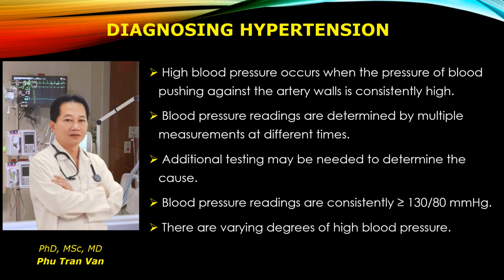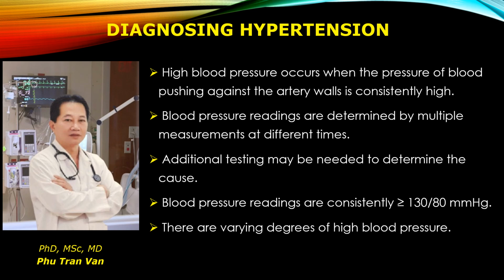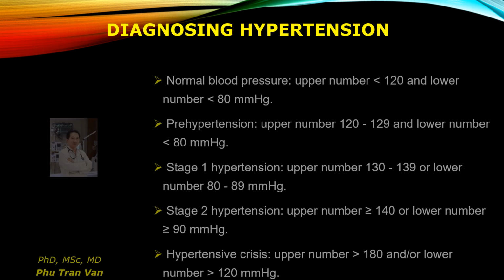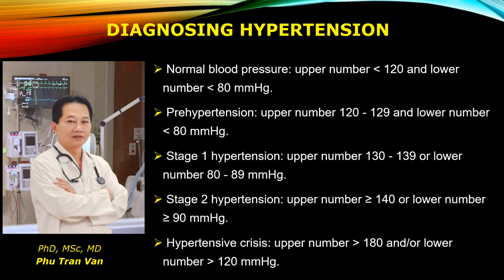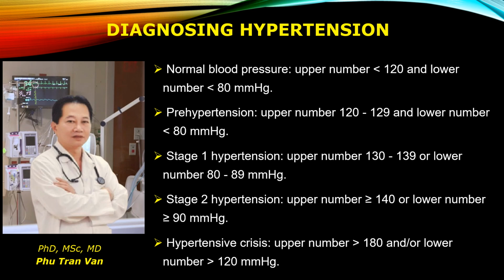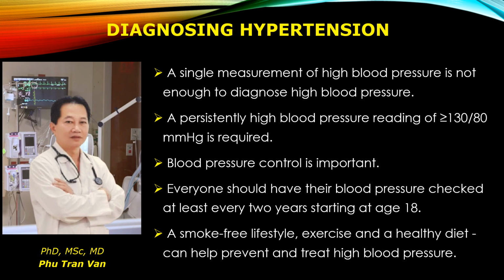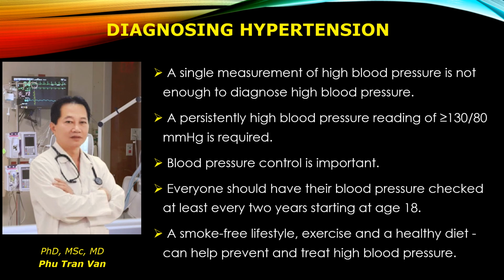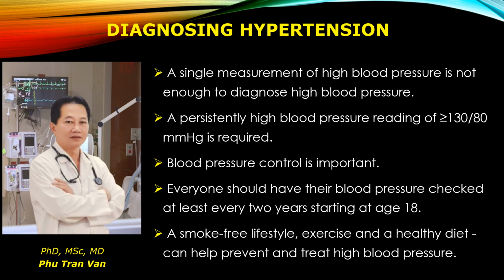Evaluate your blood pressure readings for better health - Ts Bs Trần Văn Phú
Hypertension is a blood pressure index of 130 over 80 mmHg or more. Hypertension has many different levels, each level of hypertension has different treatment indications.